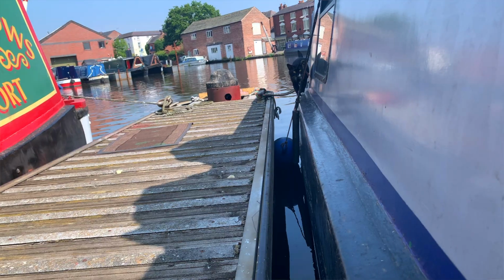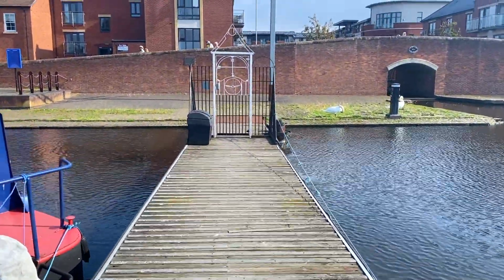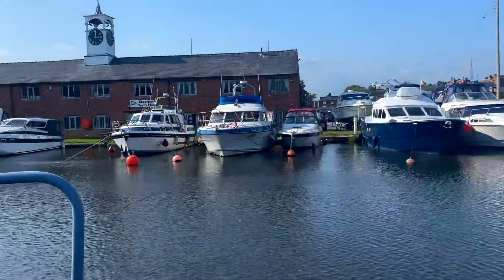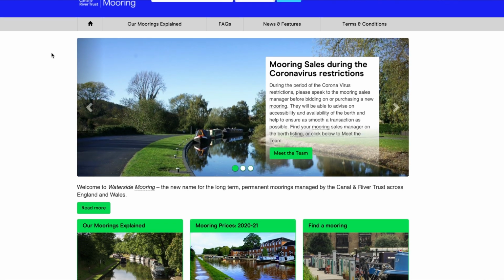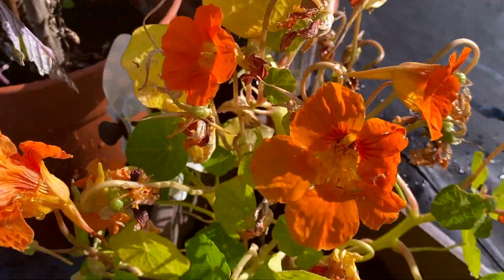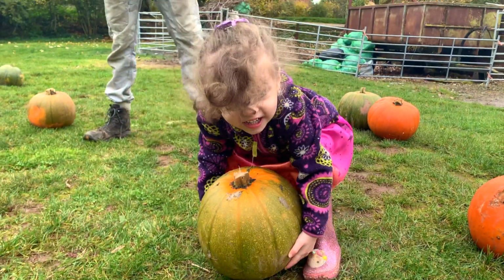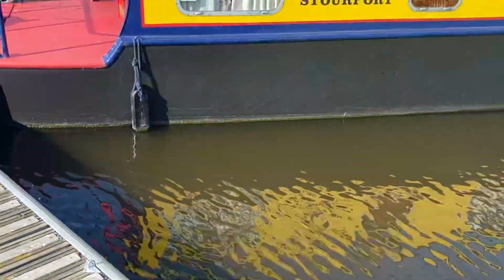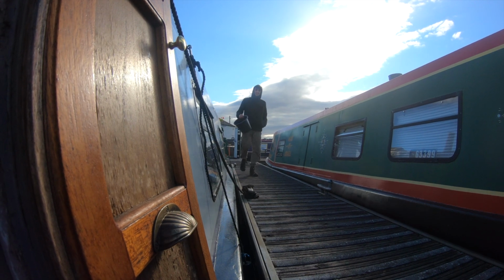#29 The END of our time continuously cruising the canal on a narrowboat? + a tour of our NEW HOME 🏡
We come to the end of our time continuously cruising the canal on a narrowboat. In this vlog, we explain the reasons behind our decision and take you on a tour of our new home.

Please note that all cruising footage and videos from our days out were recorded before the lockdown.

🧡 Become a Channel Member here for awesome rewards like free merch and early ad-free access to our YouTube videos or take a look at the other ways you can support the channel

🍦 Buy us a coffee (and by coffee we mean ice cream because it's Skylar's favourite food and she has a habit of twisting our arms!)

◼️ EQUIPMENT:
Canon EOS 650D Digital SLR Camera
Tamron 18-200 mm Lens for Canon
Hama Camera Tripod
GoPro Hero 6
GoPro Karma Grip
GoPro 3.5mm Mic Adapter
GoPro Handler Floating Hand Grip
GoPro Shorty Mini Extension Pole with Tripod
GoPro 3 Way Mount
GoPro Gooseneck Monopod
GoPro Head Strap & Quick Clip
GoPro Chest Harness
GoPro Suction Cup Mount
GoPro Casey Case
GoPro Sleeve + Lanyard (White)
GoPro Portable Power Pack
GoPro Super Charger
Sandisk Extreme Pro 64GB Micro SD Card